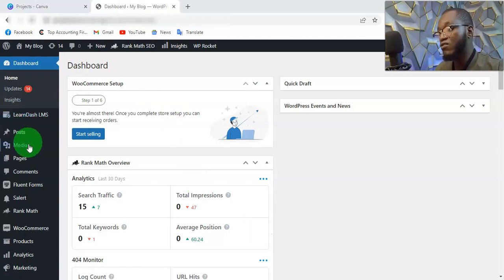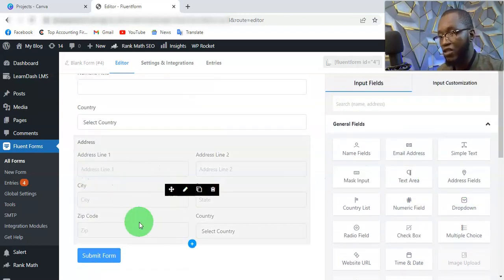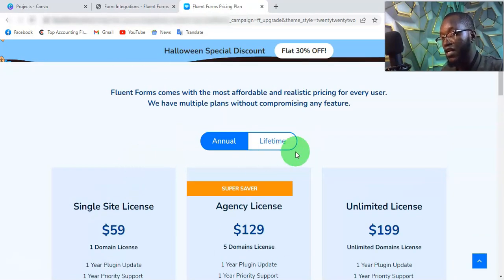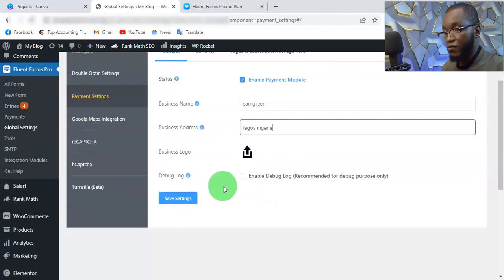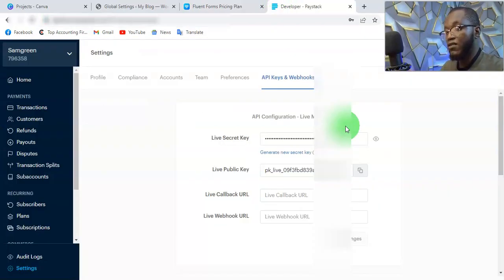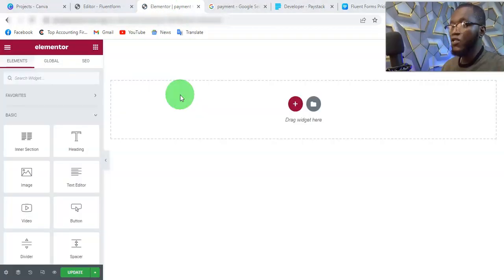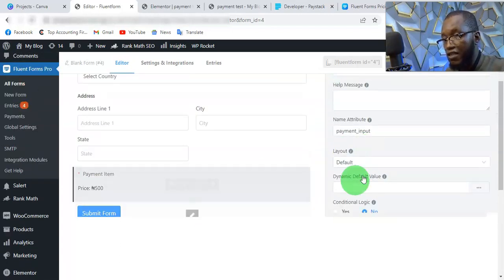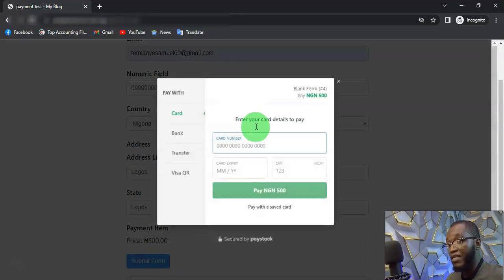How To Create Form With Payment Gateway On WordPress - The Easy Way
In this video, I'm going to show you how to create form with a payment gateway on WordPress in just 10 minutes. This method is very easy to follow

Title: How To Create Form With Payment Gateway On WordPress - The Easy Way